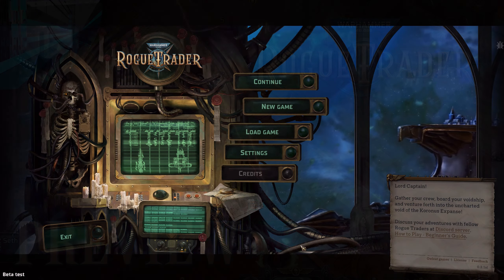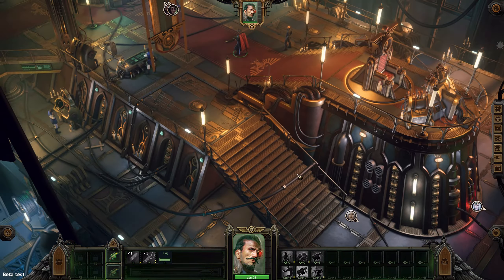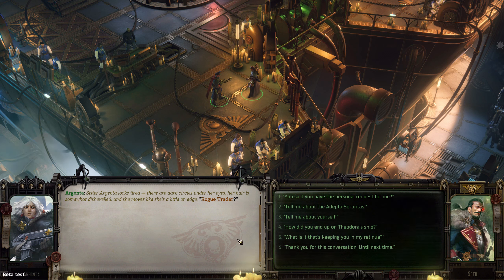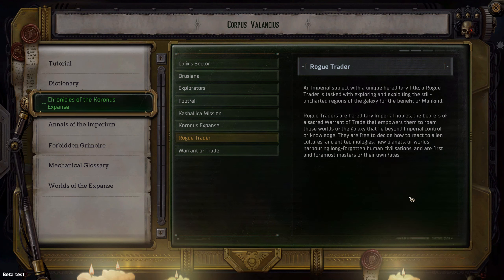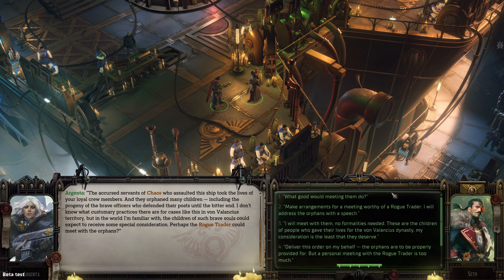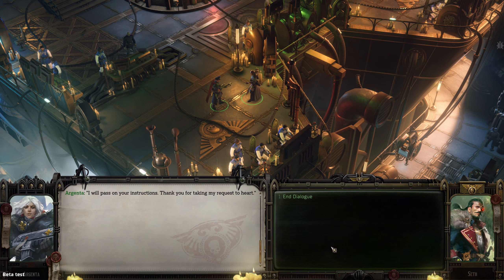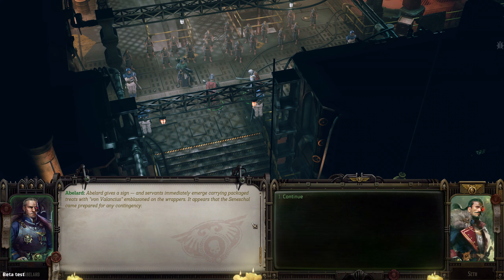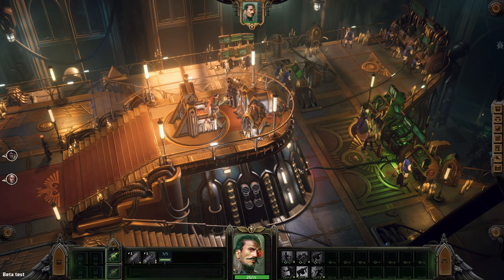Warhammer 40,000: Rogue Trader - Preview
"Warhammer 40,000: Rogue Trader is a story-rich classical RPG from Owlcat Games, developers of the critically acclaimed game, Pathfinder: Wrath of the Righteous."